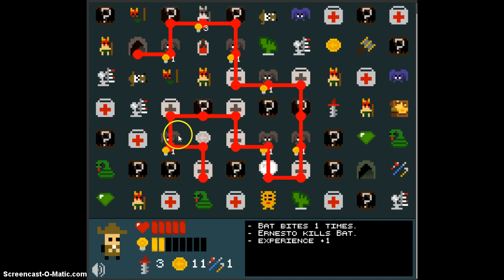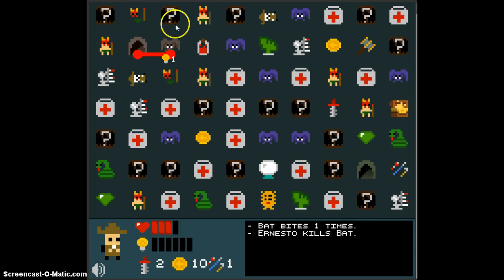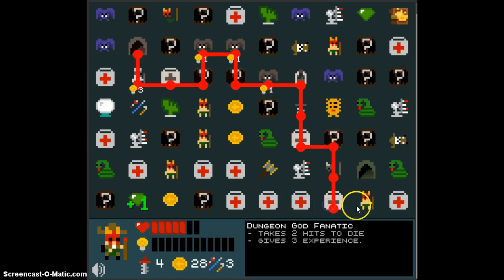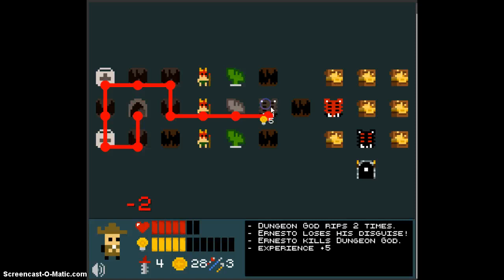Quick questionable games Ep 2 ernesto a quick rpg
Leave a like so you can be awsome